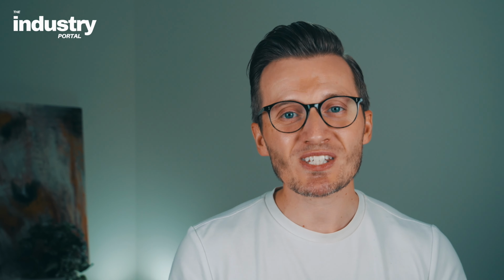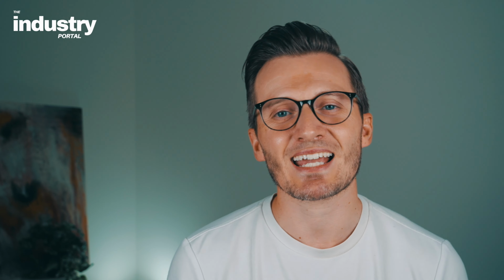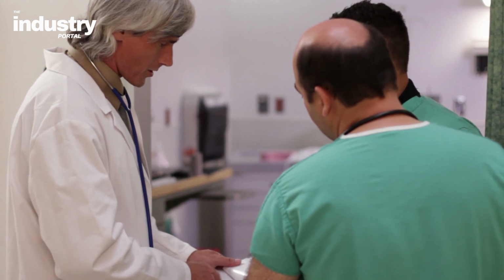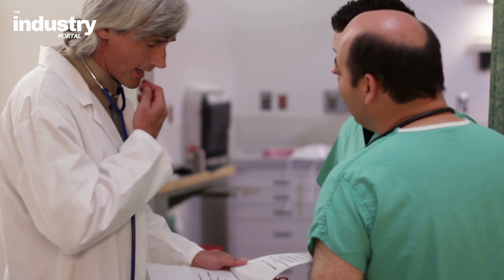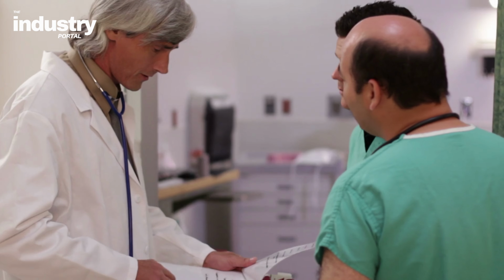Future-Proof Your Career in the Age of AI (Before It’s Too Late)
🤖 Artificial intelligence is everywhere right now — but what actually is AI, how does it work, and what does it mean for your career? In this video, we break down AI in a simple manner: what it is, the main types of AI, how it’s already being used across industries, and what skills you’ll need to stay relevant in an AI-driven future.

AI isn’t magic — it’s about teaching computers to learn patterns from data and apply them to new situations. From supervised learning that detects fraud, to unsupervised learning that discovers customer behaviour, to generative AI like ChatGPT and Midjourney that create brand-new content, AI is reshaping how organisations work.

✅ In this video, you’ll learn:
- What AI is and how it actually works
- The difference between supervised, unsupervised, and generative AI
- Real-world AI applications in healthcare, finance, manufacturing, retail, and law
- Why AI usually supports people instead of replacing them
- The 3 most important skills to stay relevant in an AI-enabled workplace
- How to use AI tools as a co-pilot in your daily work

💡 Key takeaway: AI is already here, and it’s not about replacing jobs — it’s about changing them. The future belongs to people who can use AI effectively, apply judgment to its outputs, and focus on the human skills machines can’t replicate.

👉 Whether you’re a student, professional, or just curious about AI, this video gives you a clear, practical introduction to artificial intelligence and how to prepare for the future of work.

📥 Enjoyed this explainer?